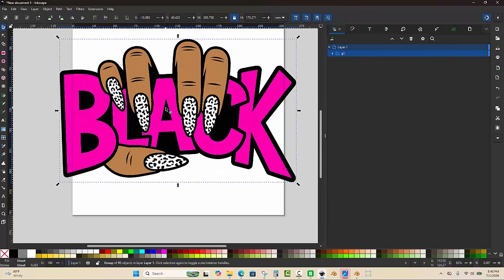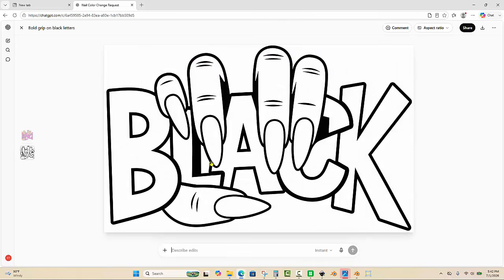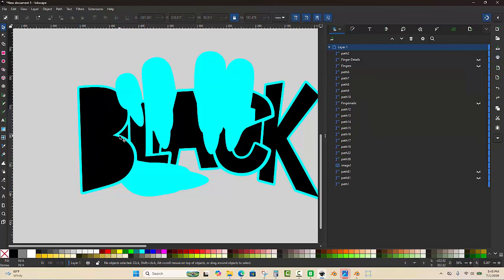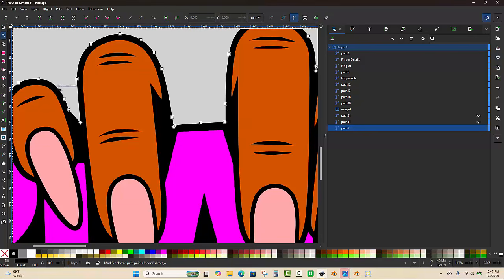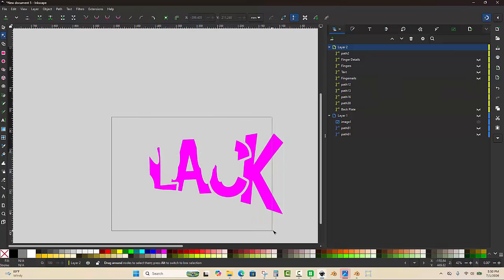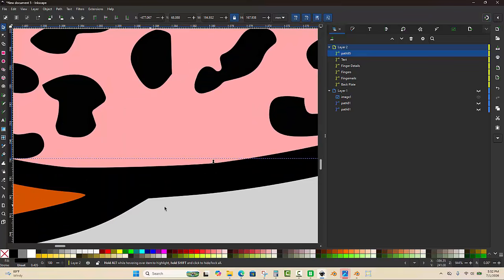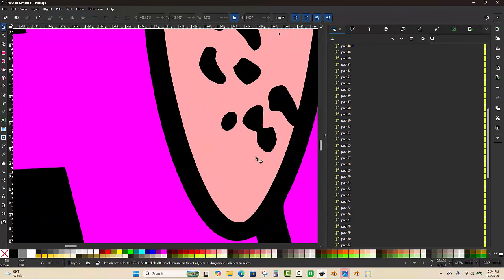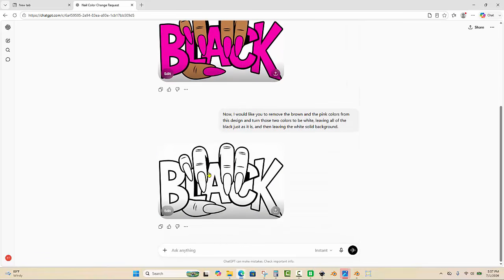3D Printing - Unconventional SVG Edits with ChatGPT - Black Nails Logo